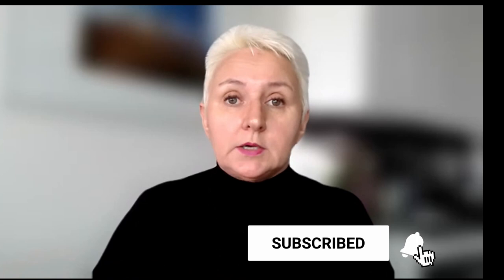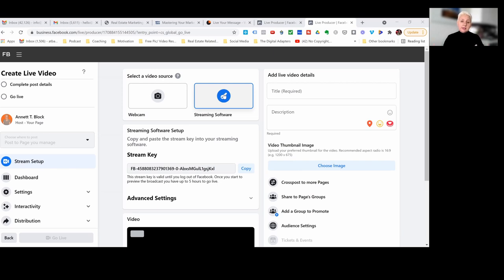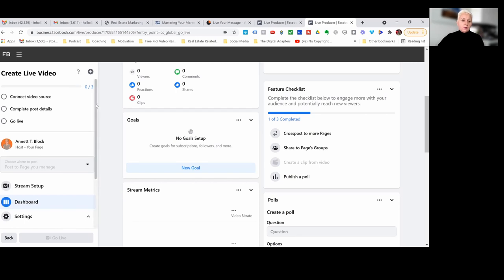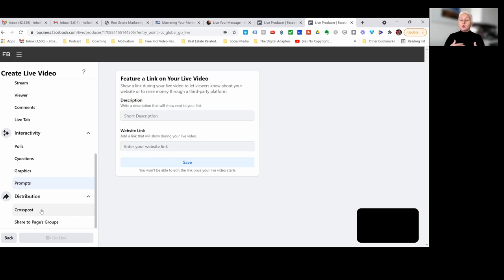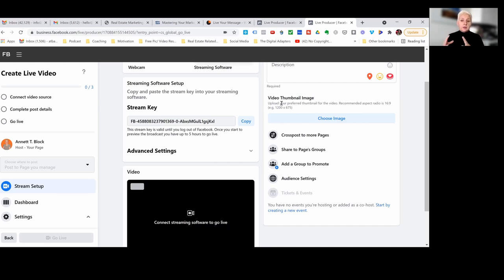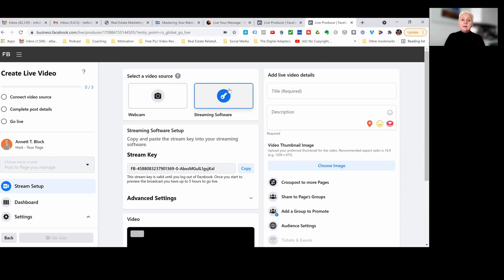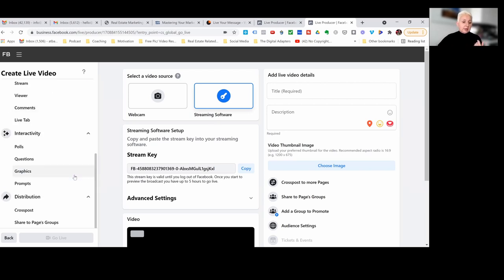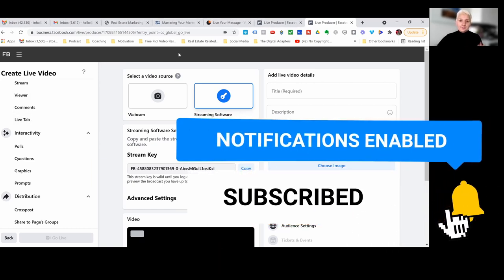How To Use Facebook Live Producer For Realtors in their Business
In this video we show how to use Facebook Live Producer for Realtors in their business for more reach and engagement on their Facebook Business Page.

😭 Need Help with Digital Marketing and Lead gen? Reach out to our Agency, we have everything you need!